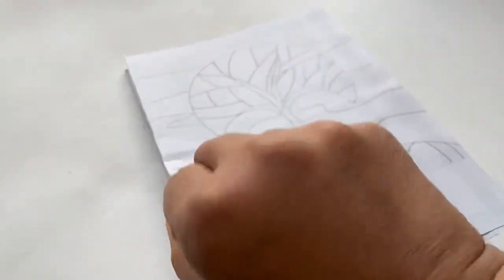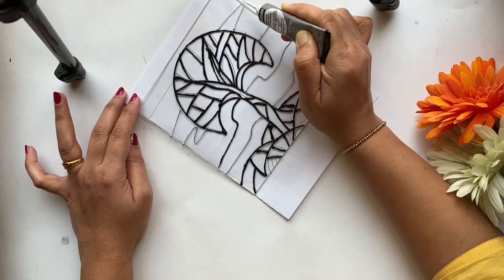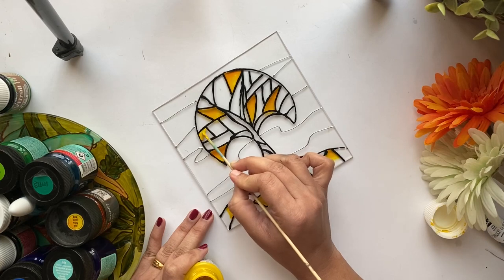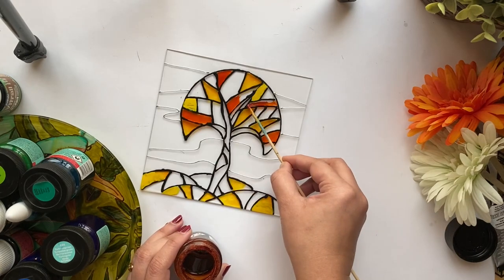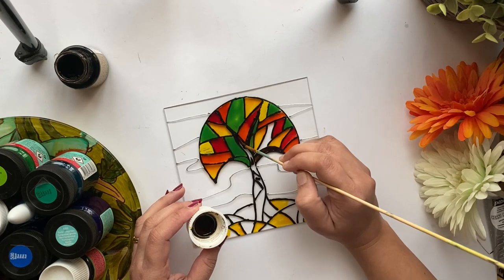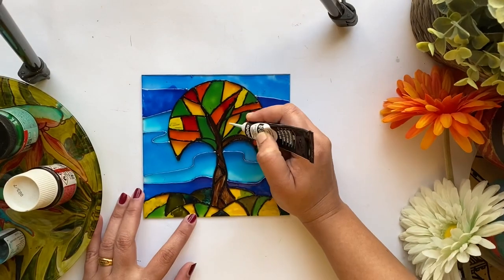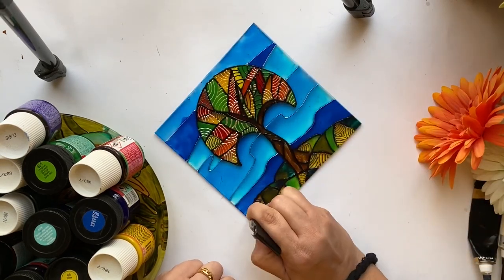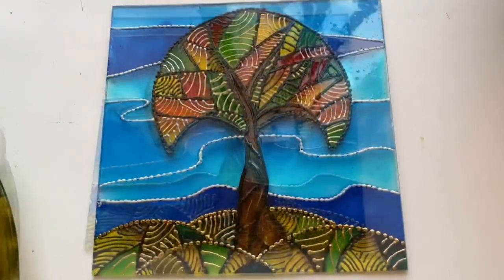Beautiful Glass Painting Tree Of Life||Stained glass pattern||Easy art wall decor technique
Hello friends,
In this video, you will learn an interesting glass painting technique using solvent based glass colors of various shades from various brands, to create a beautiful stained glass pattern inspired artwork!
Materials used :
Perspex/Glass- 15X15cm
Glass liner/3d liner - Gold, Black, silver (Pebeo cerne relief, Talens, Camel)
Glass paints-
Brand -
camel-  Horizon blue
Pebeo- opaque yellow, emerald green
Amsterdam - light green, cobalt blue
Glass Art-  yellow, orange,red